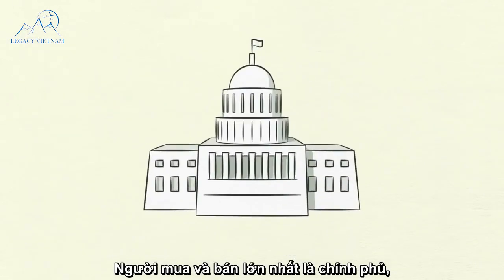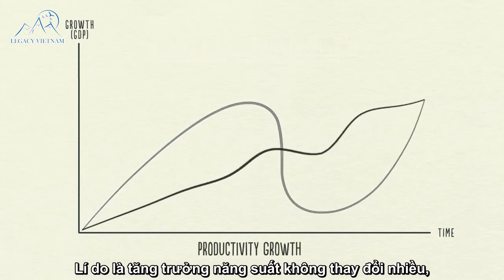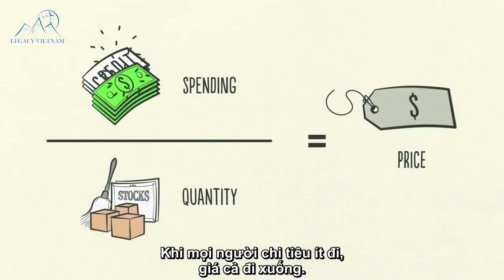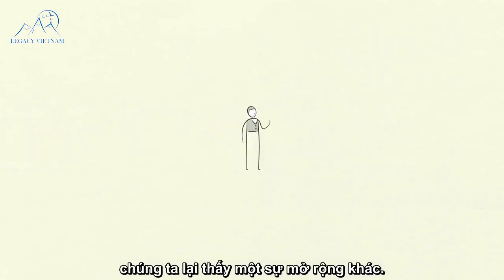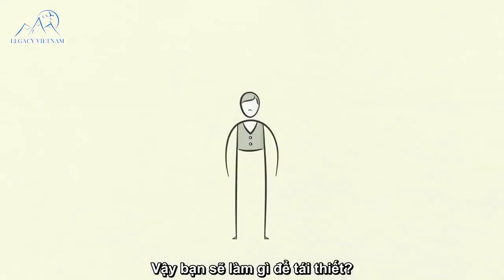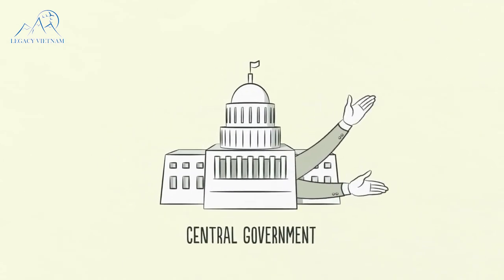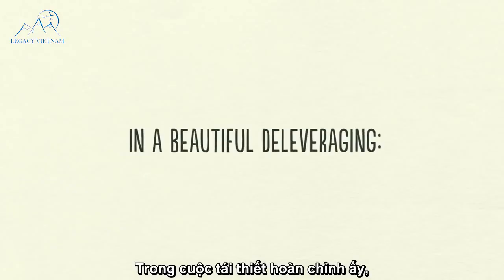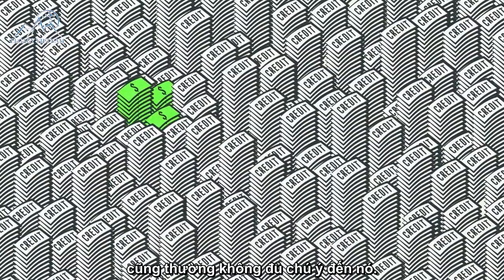How the economic machine works - Bộ máy kinh tế hoạt động như thế nào?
Nền kinh tế hoạt động giống như một cỗ máy đơn giản. Nhưng nhiều người lại không hiểu rõ về nó, hoặc không thể thống nhất về cách thức hoạt động của nó. Điều này khiến người ta đau đầu về kinh tế một cách vô ích...